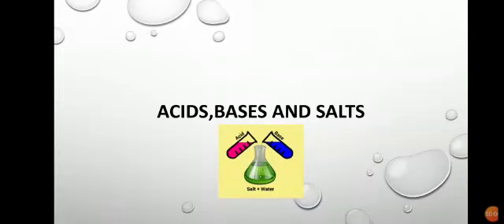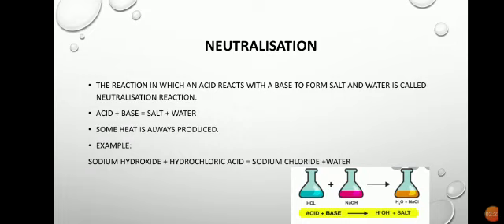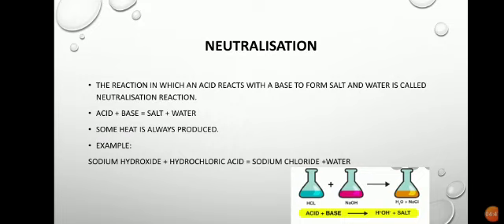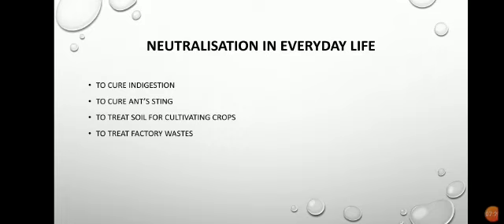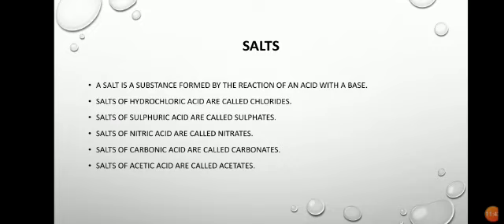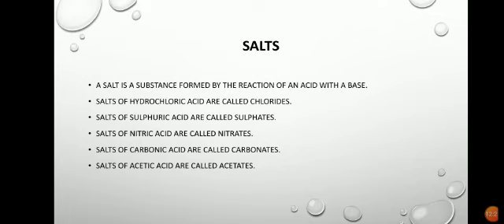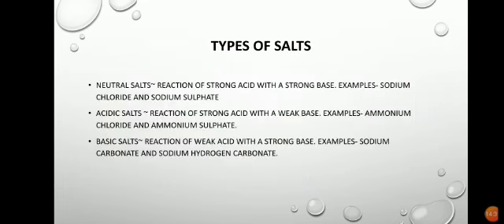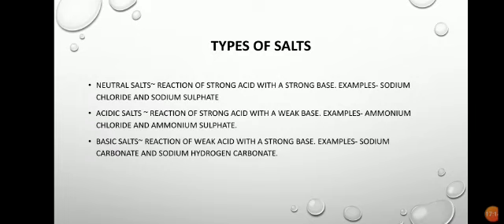Discussion on Neutralisation Reaction and Salts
Class7: Ch: Acids, Bases and Salts